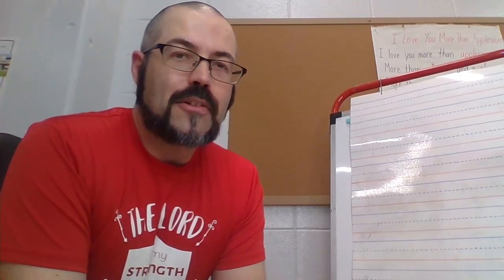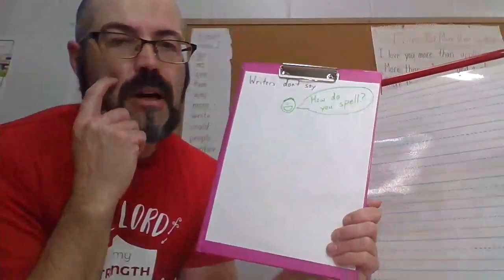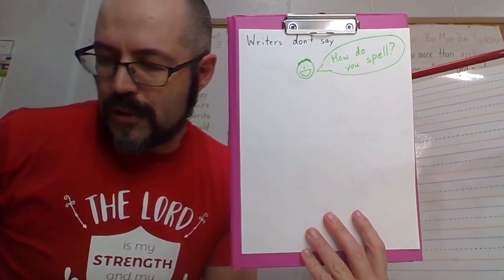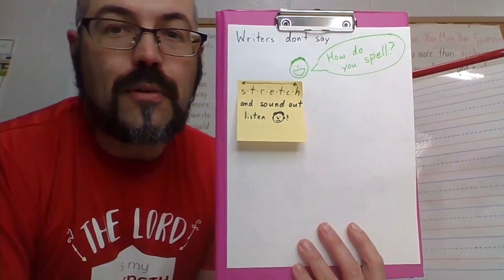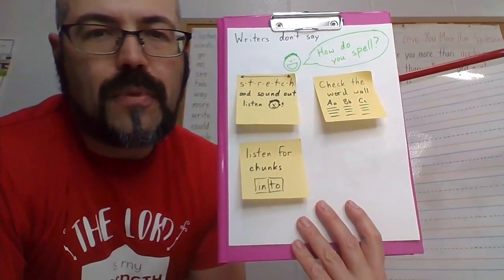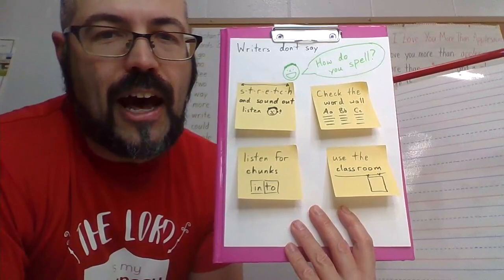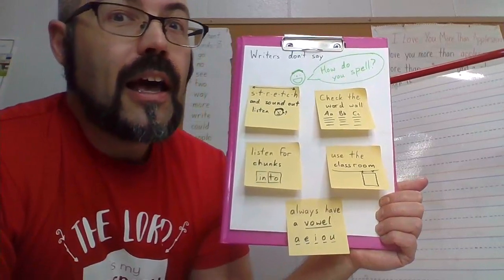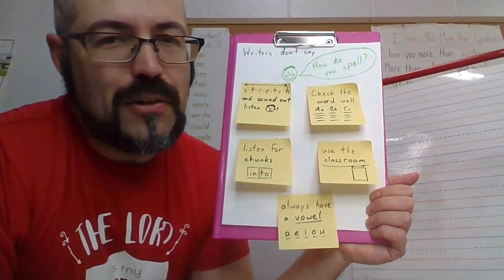Writing Lesson "How to Spell When You Don't Know How to Spell" for online school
There are a lot of words in English and we have only learned 80 of them in class so far. How can we write words we don't know?
Remember what we do in class!
S-T-R-E-T-C-H the sounds like Stretchy Snake
Use your Eagle Eye to look at the word wall or anywhere in the room
Find small chunks like Chunky Monkey